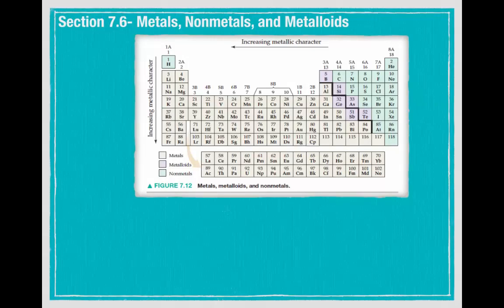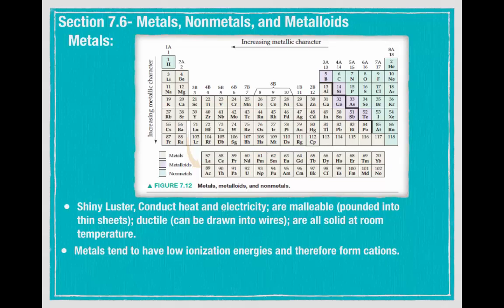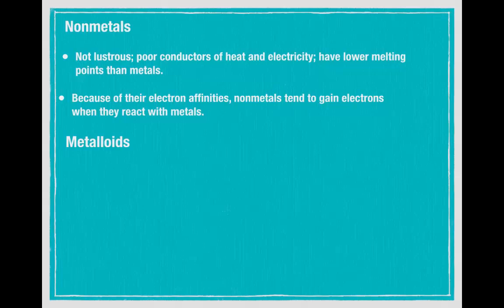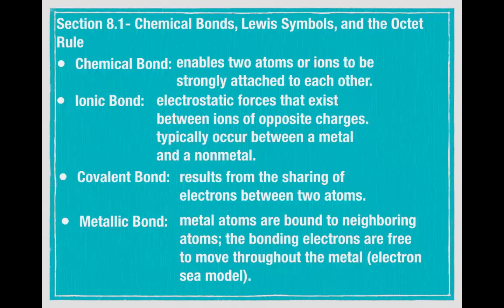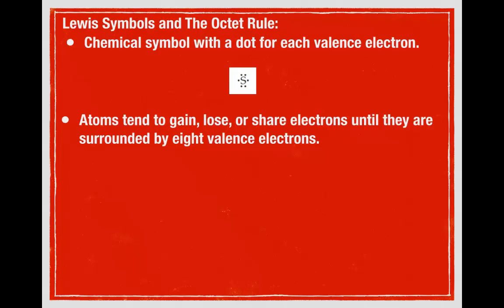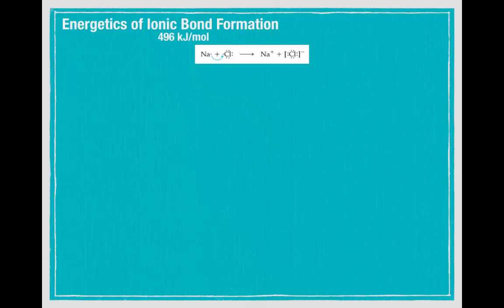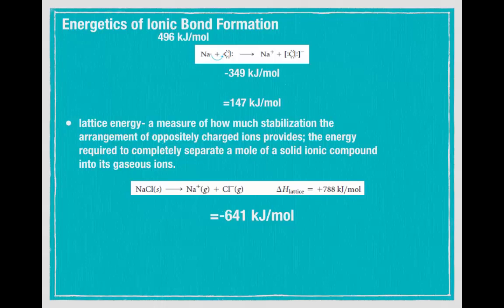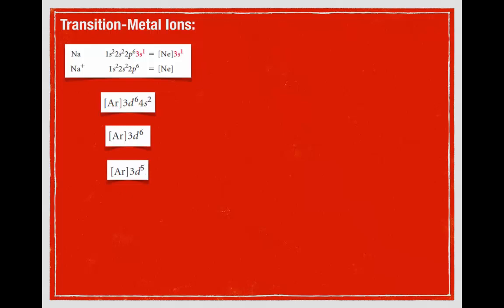AP Chem Unit 3 Video- Section 7.6, 7.7, 8.1, and 8.2